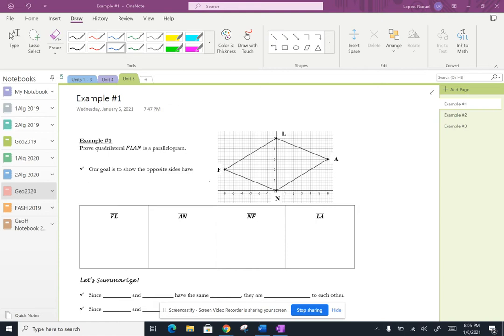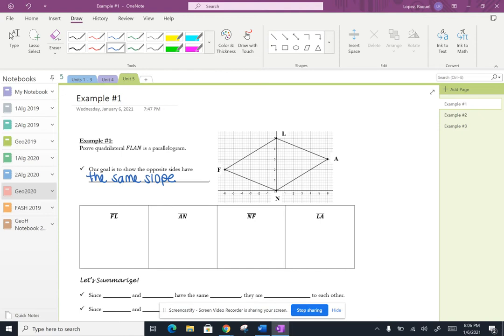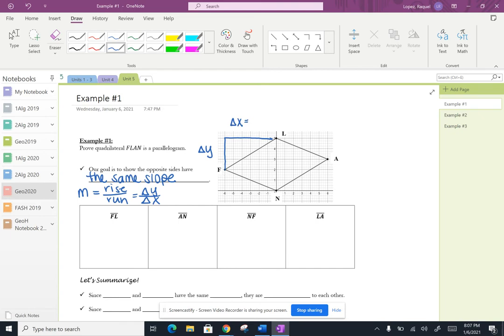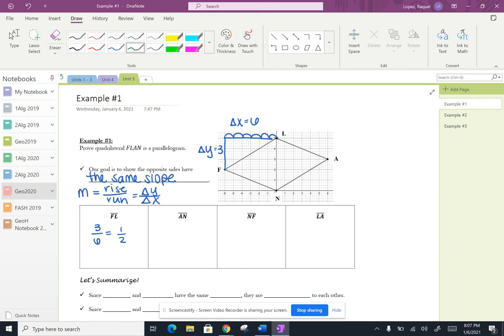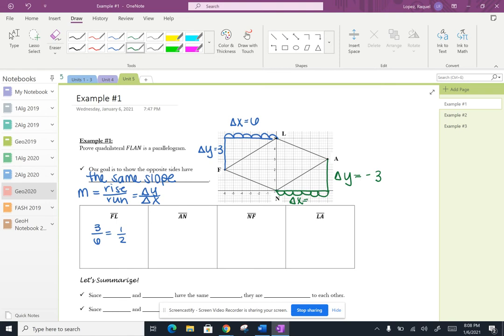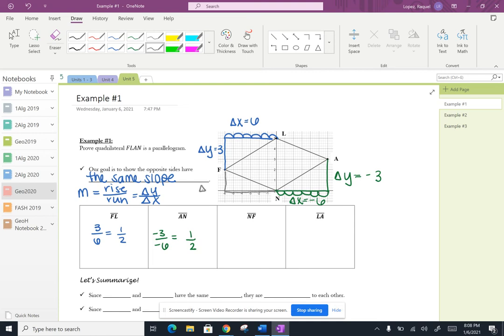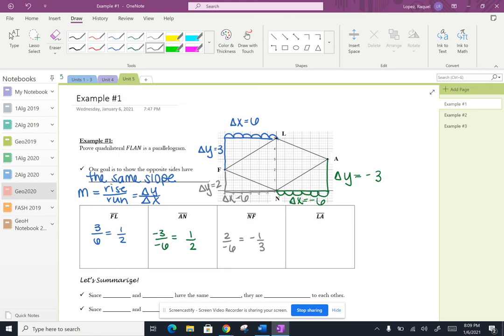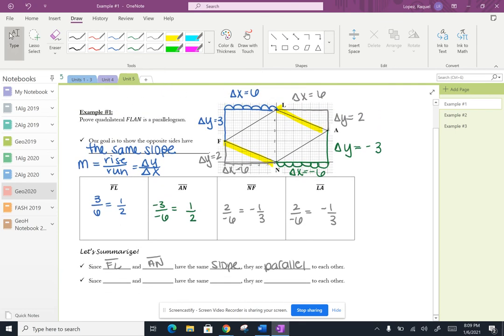Quadrilaterals on a Coordinate Plane #1: Proving Parallelograms